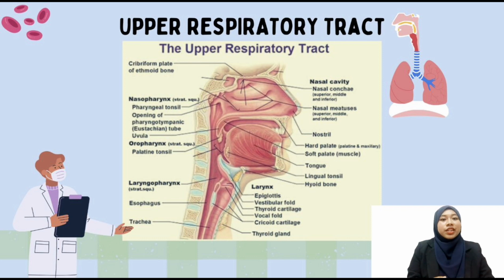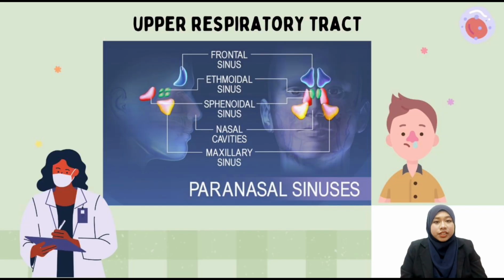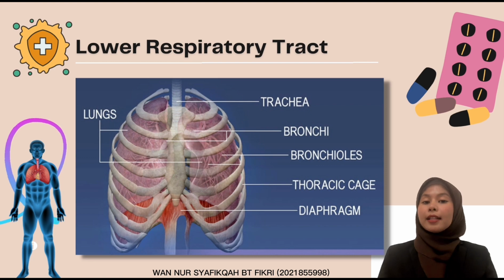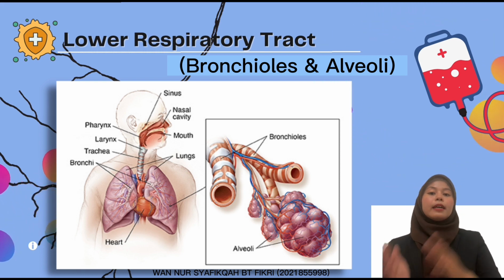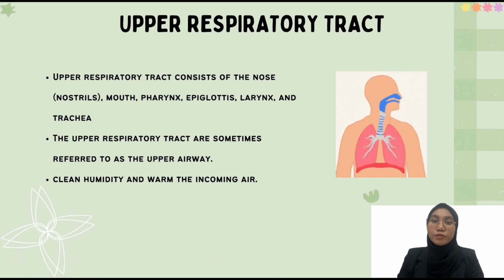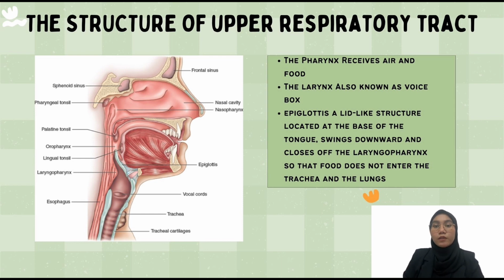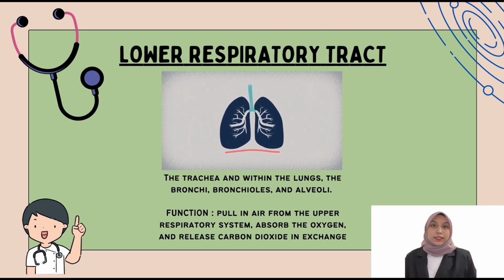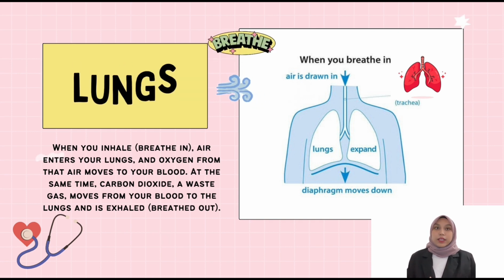HSM544 GROUP 3 - RESPIRATORY SYSTEM VIDEOGRAPHIC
This is our videographic presentation for our group assignment for subject Medical Terminology.

1. NUR SYAFIQA BINTI MOHD ZAILAN
2. WAN NUR SYAFIKQAH BINTI FIKRI
3. NAJIBAH BINTI MOHD FADZIL
4. WAN NUR SHAHIRAH BINTI ZAINI